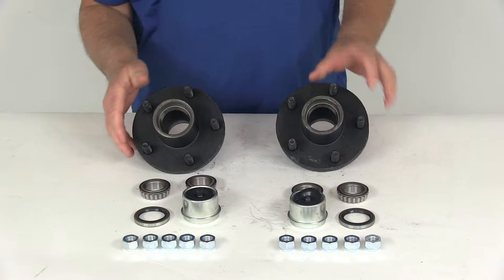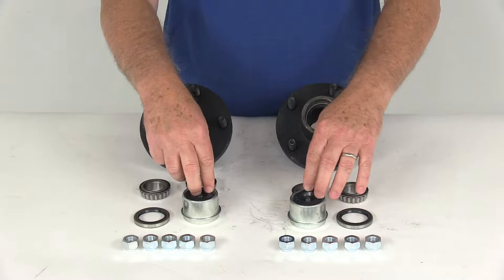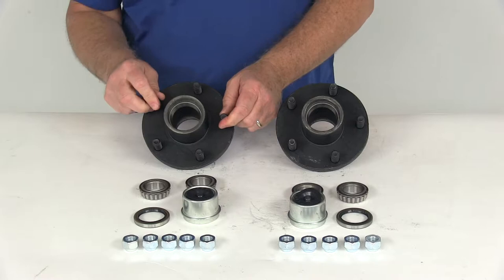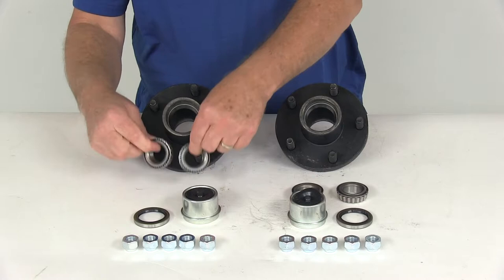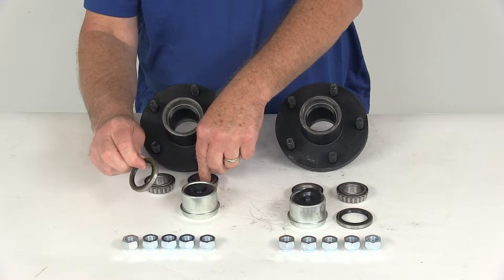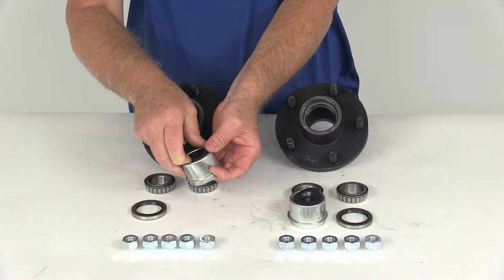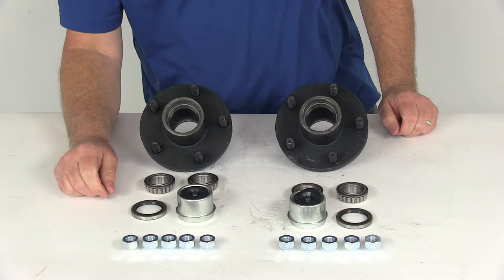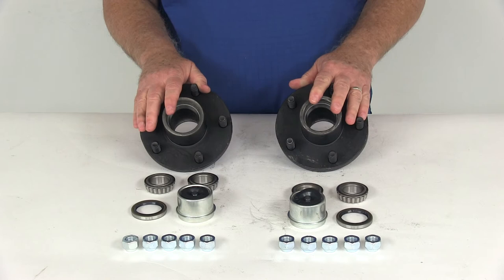etrailer | Trailer Idler Hub Assembly for 2,500-lb Axles: The Breakdown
Click for more info and reviews of this Timbren Trailer Hubs and Drums:

Today we're going to take a look at the trailer idler hub assembly for 2,500 pound axles, has the 5 on 4 and 1/2 inch bolt pattern, and this for a quantity of 2. Now these trailer hub assemblies are designed to fit idler axles, comes with everything that's shown here, comes with the idler hubs, the inner and outer bearings, the bearing races, which are pre-installed, the greased seals, the EZ Lube grease caps, and the lug nuts are all included. Now these hubs are sturdy steel construction. The specs on this, they're designed to fit 2 2,500 pound trailer axles. The bolt pattern on them is 5 on 4 and 1/2 inches. Wheel stud size is 1/2 inch, and the weight capacity is 1,250 pounds per hub, so when one of these is used on each side of your axle, it'll meet the 2,500 pound axle capacity.

Comes with everything shown here. Each hub will come with both an inner and outer bearing, a double-lip greased seal, an EZ Lube grease cap, and the lug nuts. I just want to go through the part numbers that are used on these. The inner and outer bearings, they use the same part number. It's L44649. The double-lip grease seals, they use is 10-60.

The EZ Lube grease cap is part number DC200L-ECRP. When I say EZ Lube cap, what that means is that center rubber plug, you just pop that out, and that gives you access on an EZ Lube axle. It'll have the grease zerk 00:01:21 fitting on the end of the axle, so this will give you access to be able to grease your hubs without having to remove the whole assembly. Then it comes with a total of 10 lug nuts, 5 for each one. The lug nuts are size 1/2 inch by 20.

That should do it for the review on the trailer idler hub assemblies for 2,500 pound axles with the 5 on 4 and 1/2 inch bolt pattern. This is for a quantity of 2.